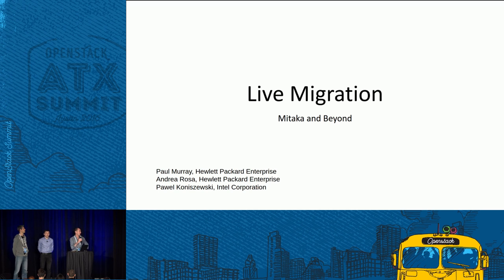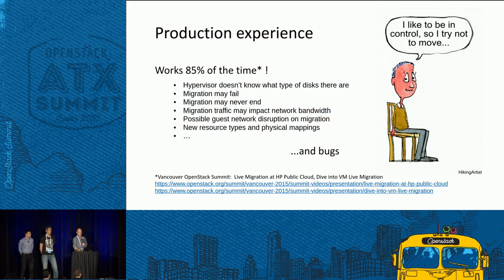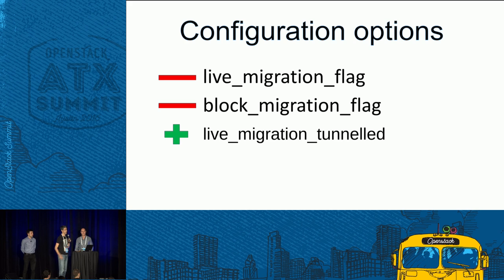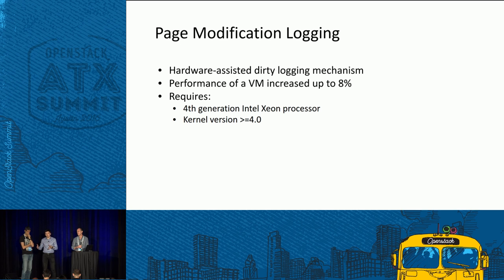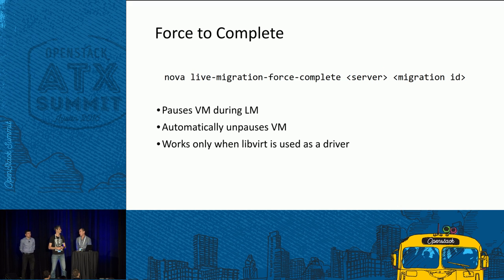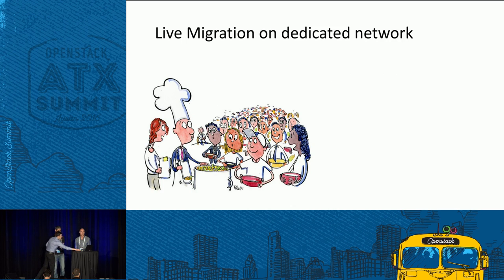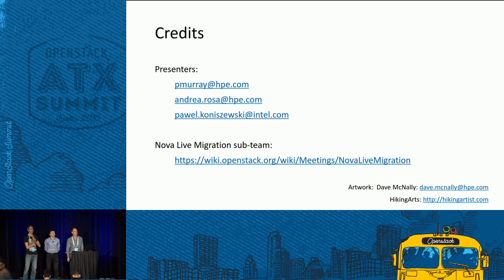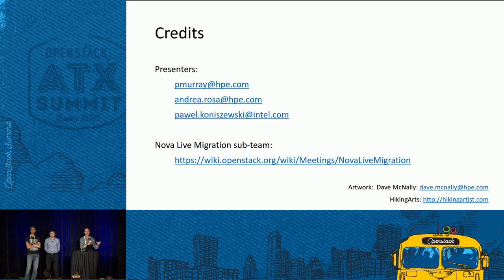Live Migration, Mitaka and Beyond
OpenStack and its functionalities are evolving very fast. Since Kilo Release Nova has been working on live migration to improve performance, increase stability, implement new features and make user experience better. To make even more enhancements possible we have chosen live migration as a priority for Mitaka cycle. In this presentation we will tell you what has changed since Kilo release in both, Nova and QEMU. While talking about changes we will show how you can configure your OpenStack envir